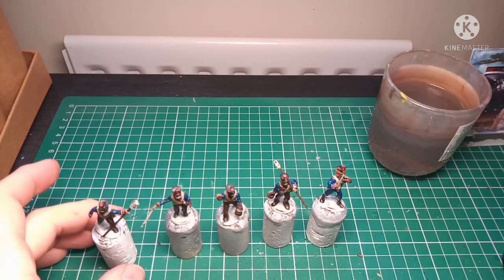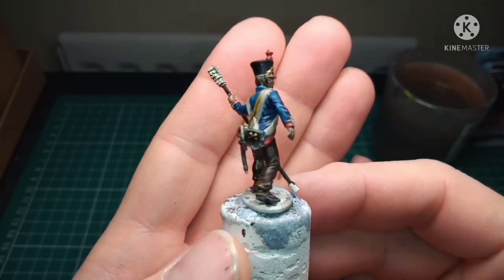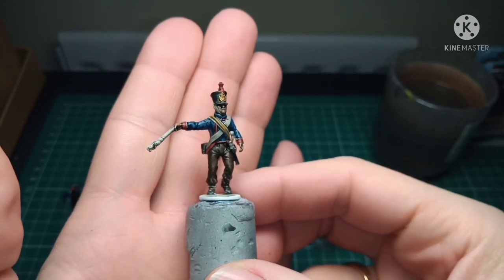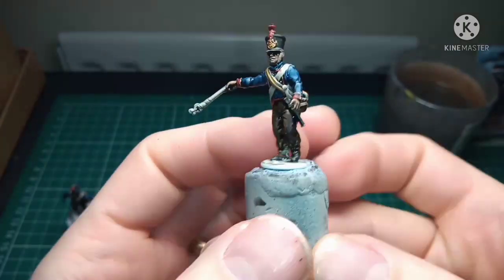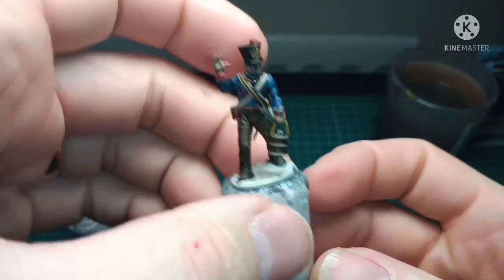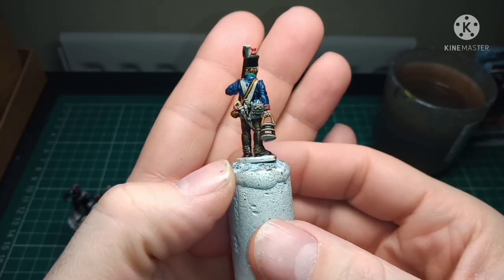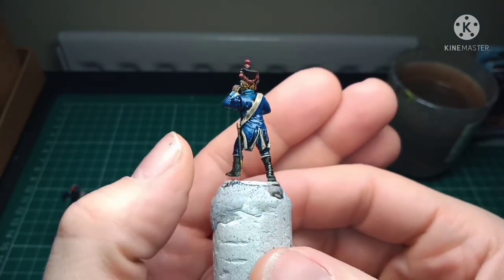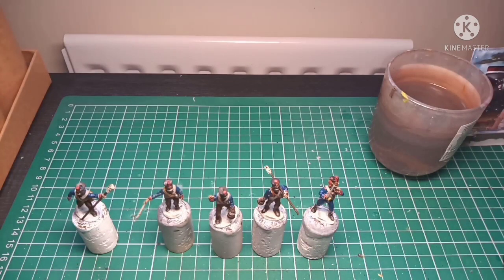28mn Napoleonic French Foot Artillery crew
28mn Napoleonic French Foot Artillery crew